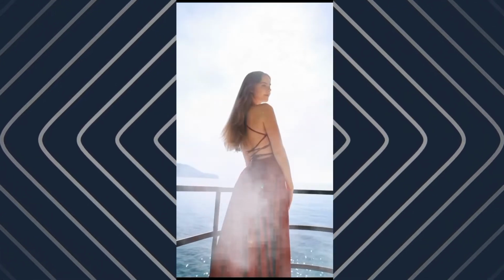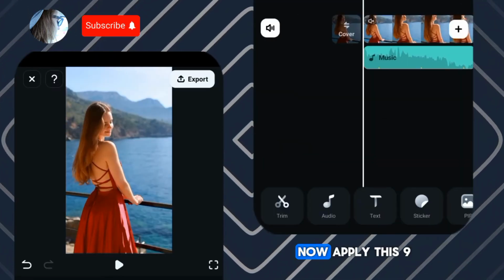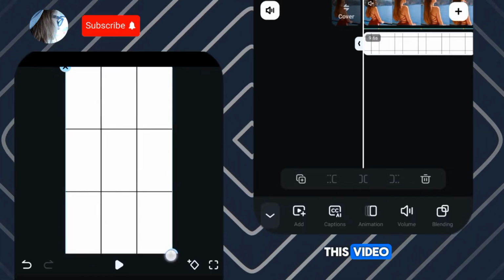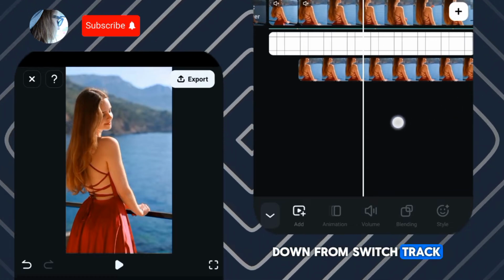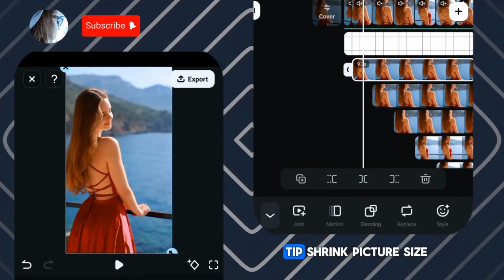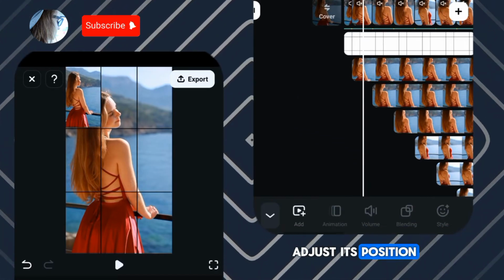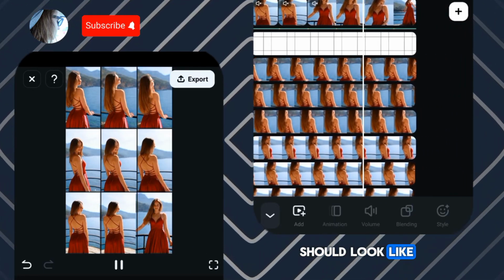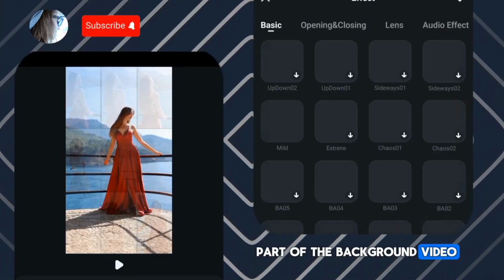Edit With Filmora- 9 Photo Trend Tutorial